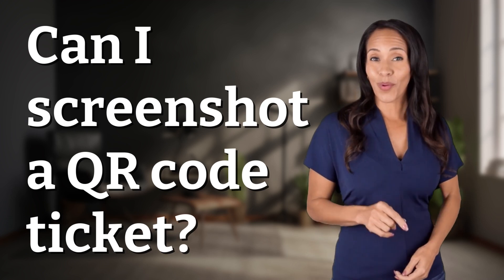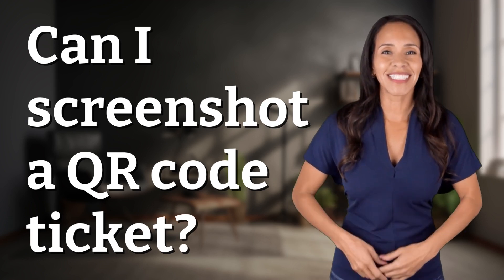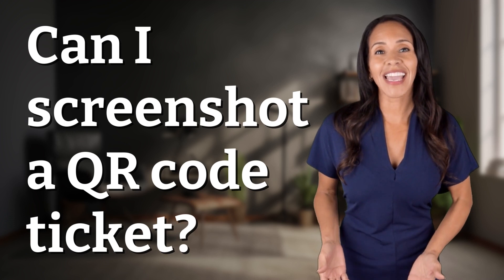Can I screenshot a QR code ticket?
QR Code Ticket Screenshot: Dos and Don'ts 👉 QR Code Tips 👉 Learn the proper way to screenshot a QR code ticket for events. Ensure clarity and visibility to avoid scanning issues, and remember to keep backups and avoid sharing publicly for security.

Laura S. Harris (2024, February 21.) Can I screenshot a QR code ticket?
    🌐 AskAbout.video